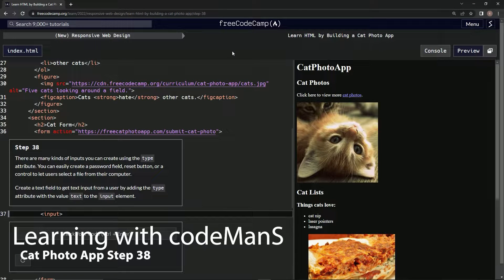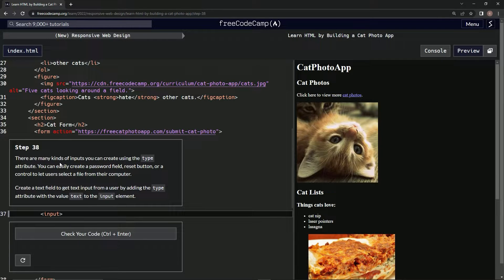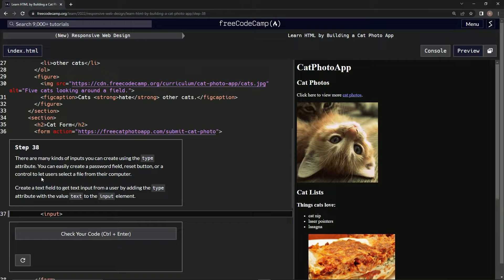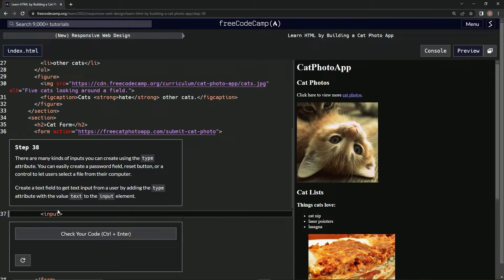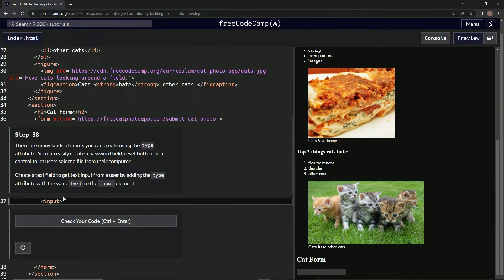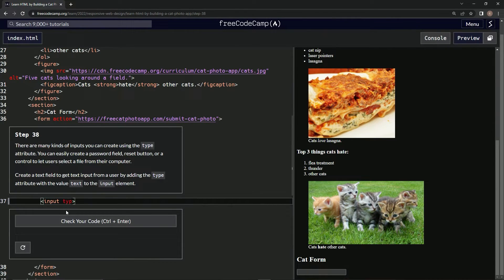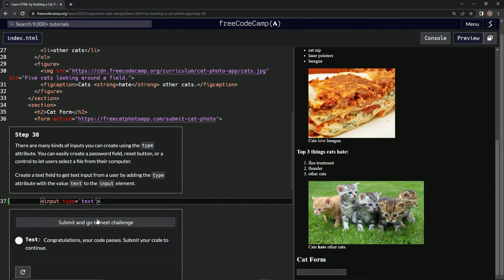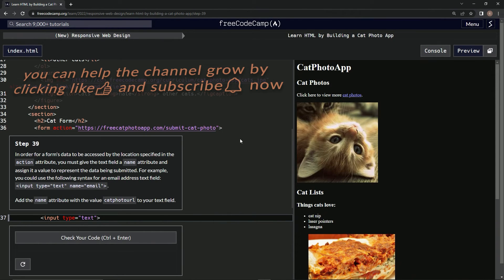Learn HTML by Building a Cat Photo App - Step 38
this one introduces the type attribute